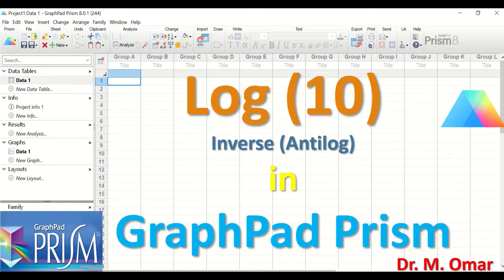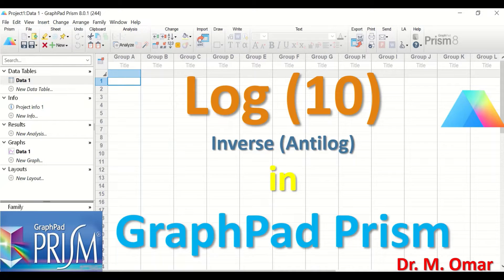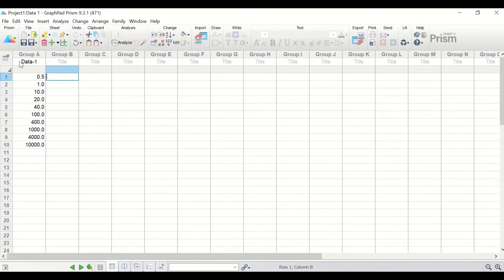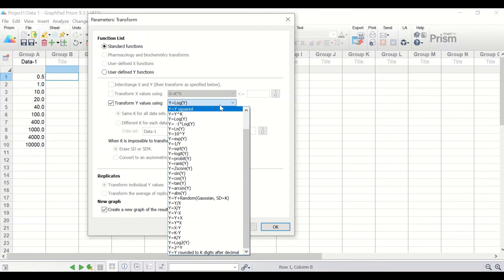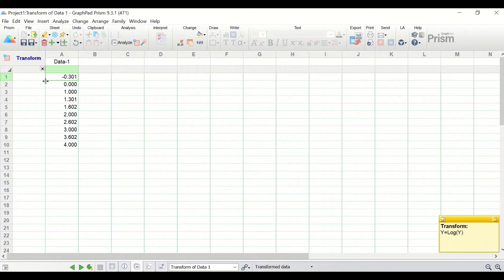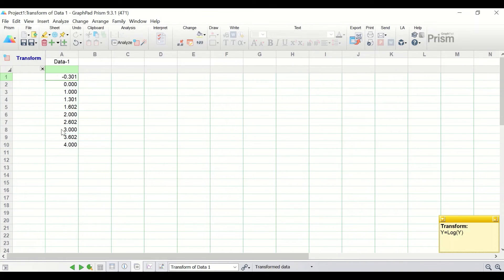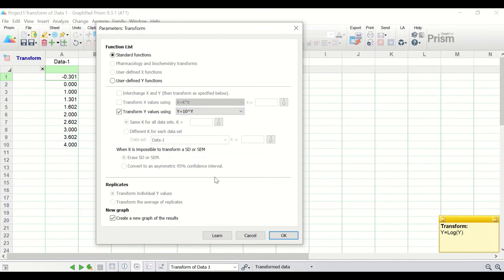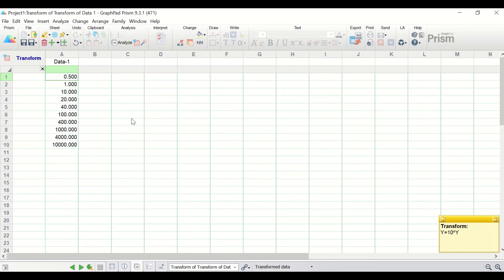Log 10 Inverse Antilog in GraphPad Prism